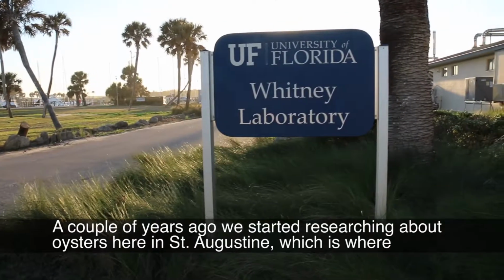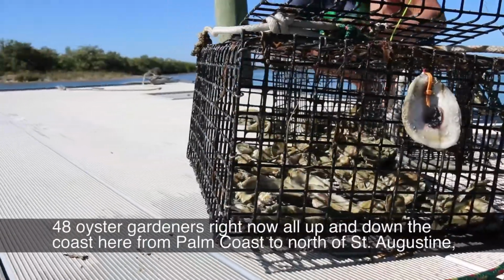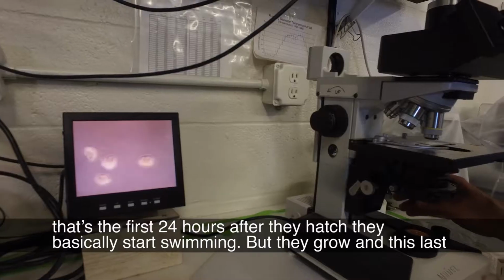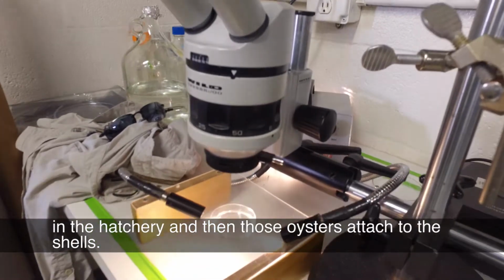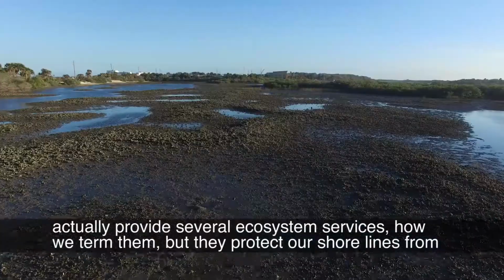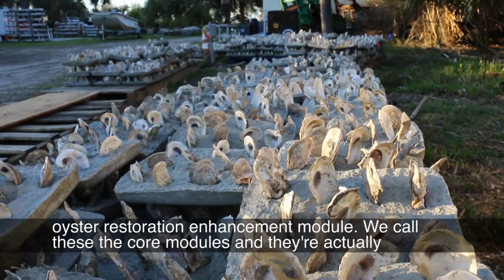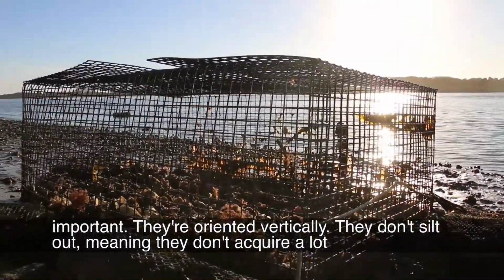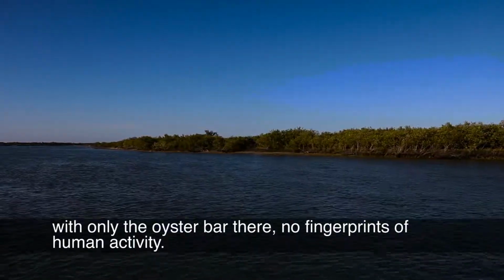Oysters Restoration, St. Augustine